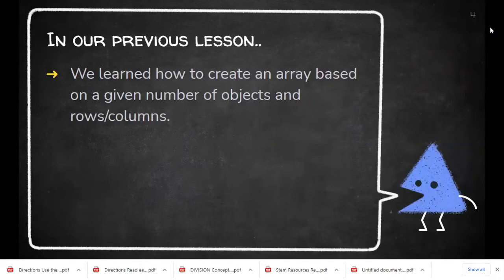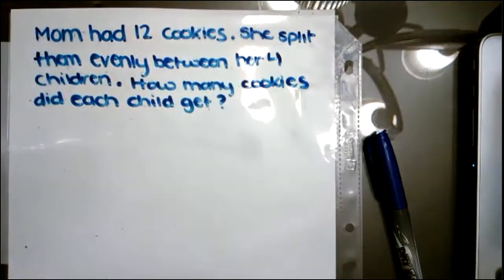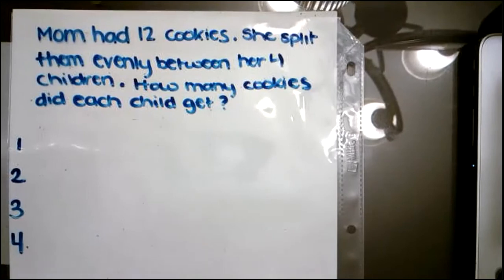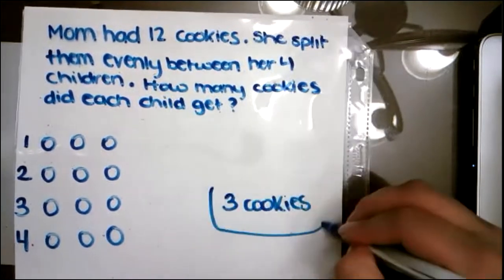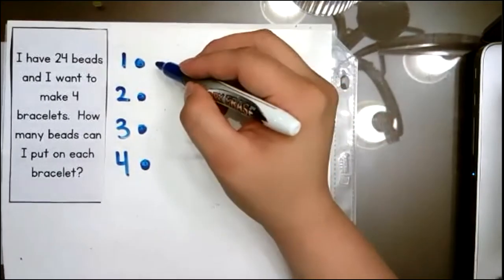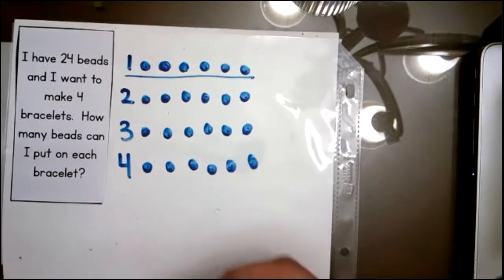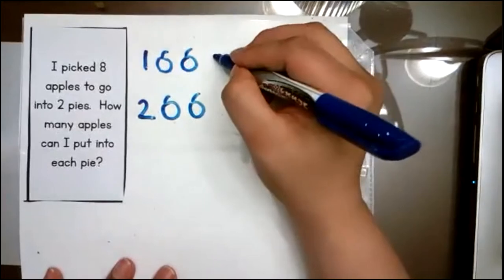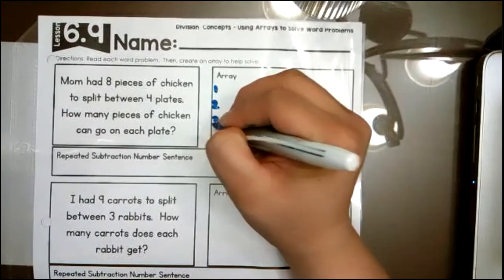Lesson 6.9 Using arrays to solve word problems